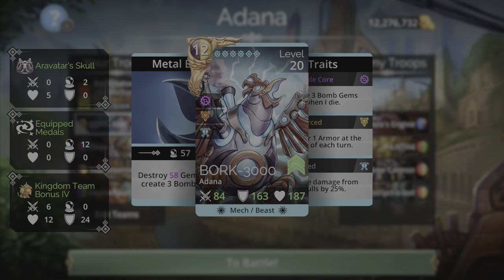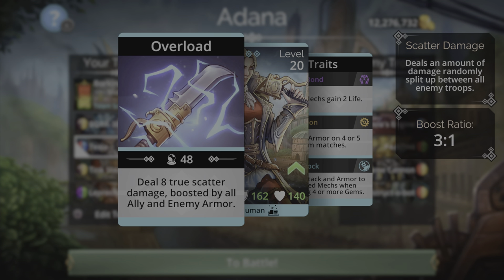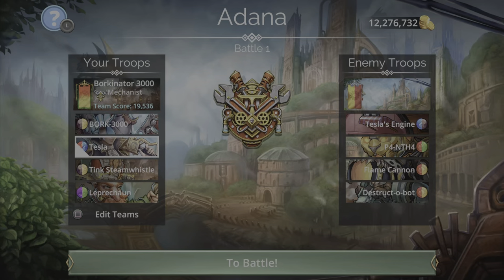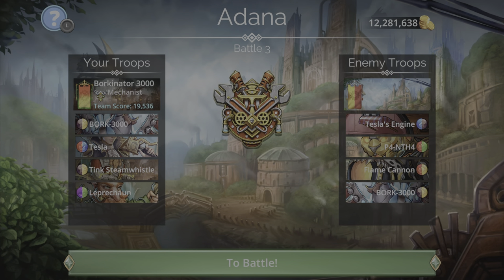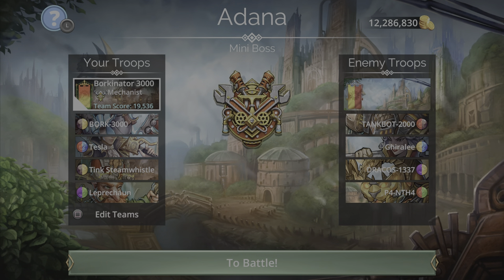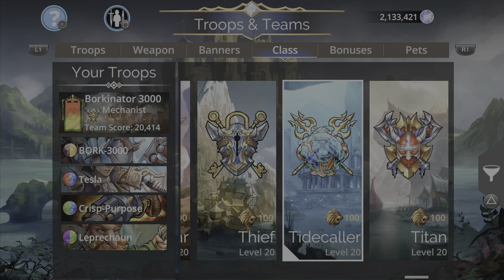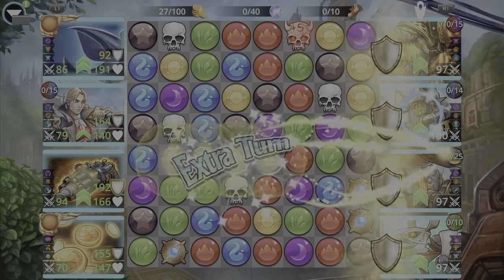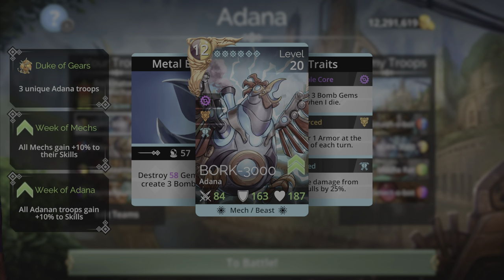Gems of War New SuperFast Tesla and Bork 3000 Explore 12 Team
This Team so quick and gets the job done so fast on explore 12 and I shared it when viewer on the livestream and I decided to she it on the channel in a video!

Let me know what you think of the team and troops along with whatever changes you would make to it!

Team [7228,6320,6930,6638,3045, 1,2, 1, 1,3, 1, 1, 14007]